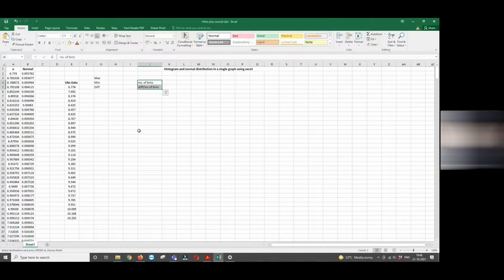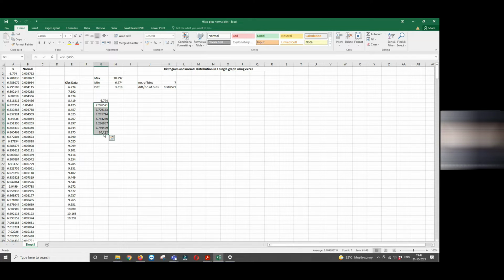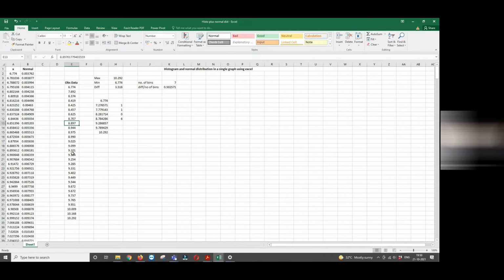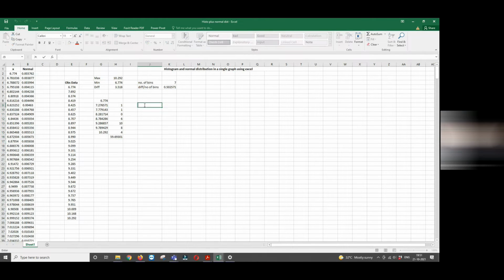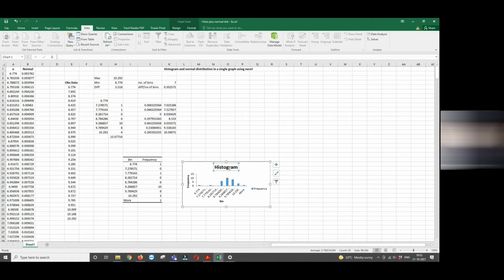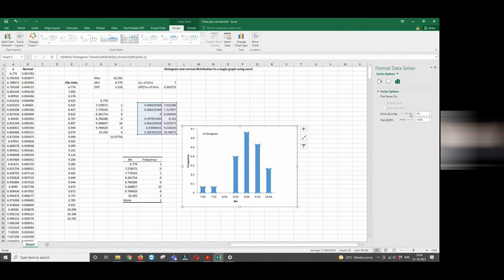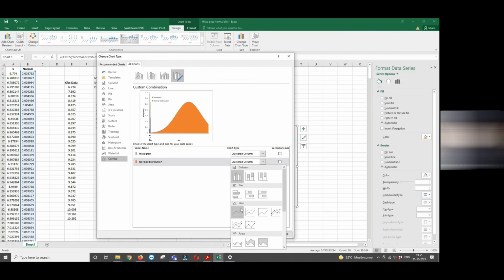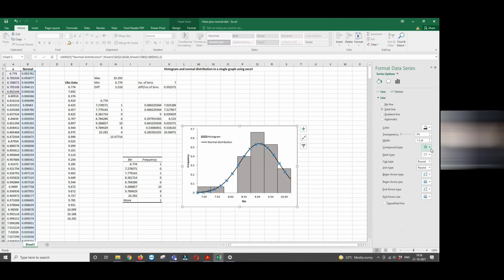Plot histogram along with normal/any type of distribution using MS Excel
This video describes about plotting any type of distribution (with availability of distribution data) along with a histogram in a same plot.
There are other methods also, but this is one kind of method that can be followed for the above problem statement.